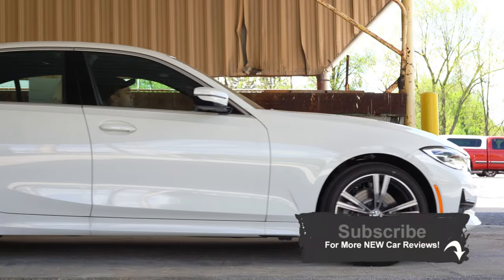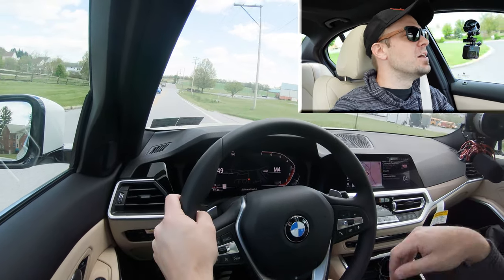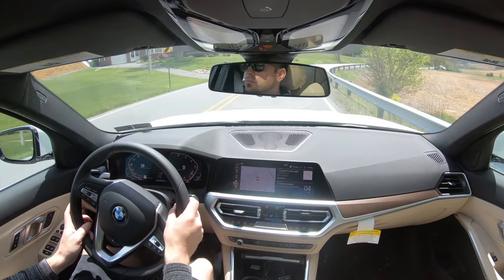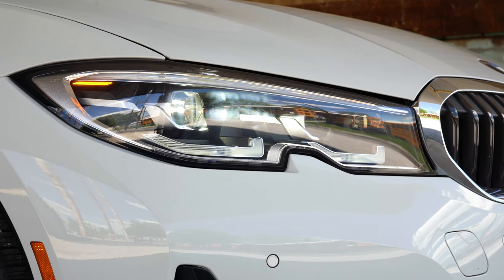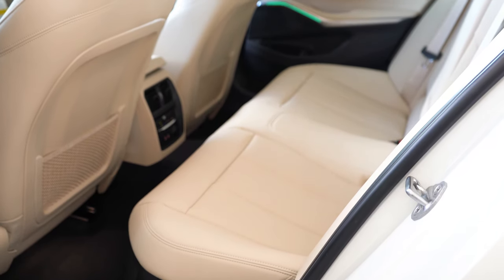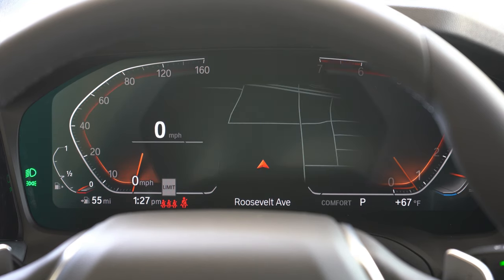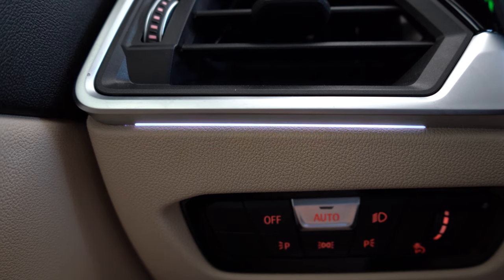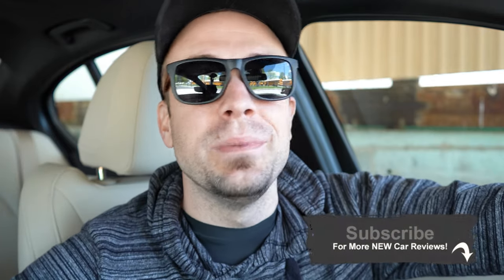2020 BMW 330i Review | This or 2020 Audi A4?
In this video I'll go for a test drive & completely review the NEW 2020 BMW 330i! I'll test out acceleration, braking, steering feel, cargo space, rear legroom, sound system, exhaust clip & much more!

Big thanks to Apple BMW in York, PA for allowing me to check out the NEW 2020 BMW 330i! For more information on their inventory please feel free to visit their website below.